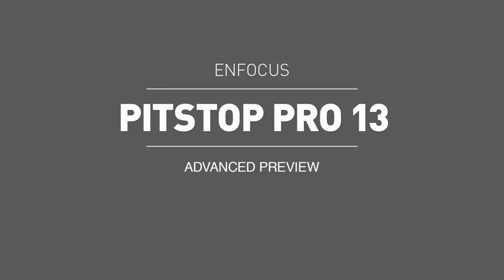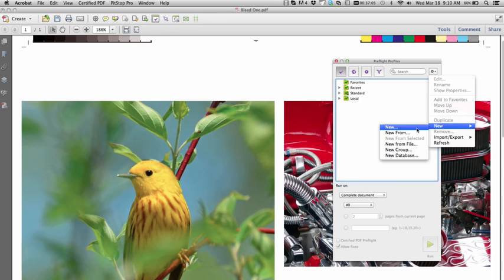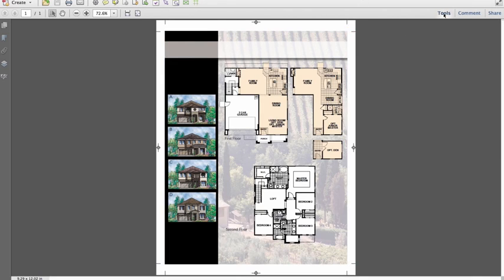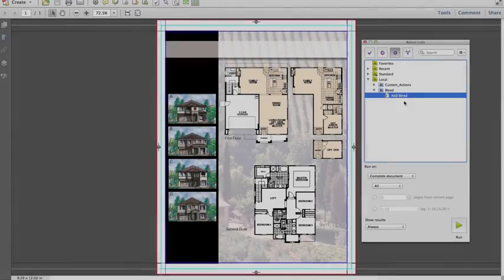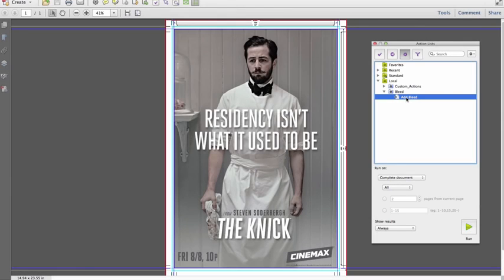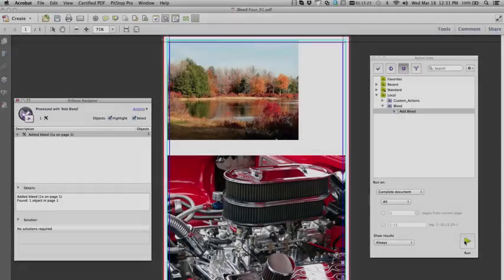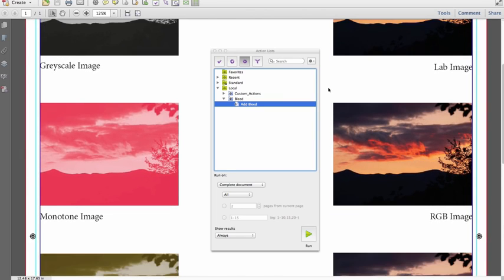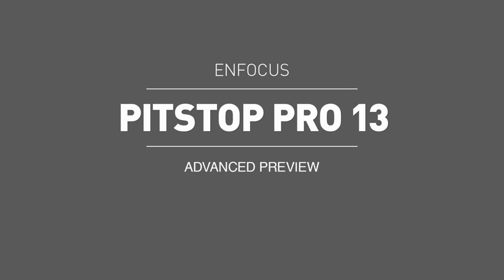Detect missing bleed and fix it with PitStop Pro 13